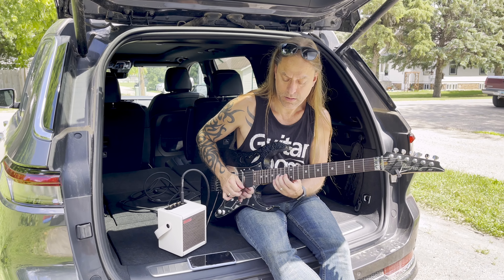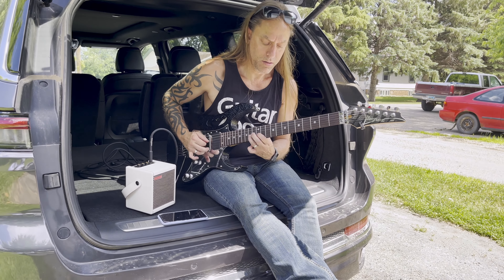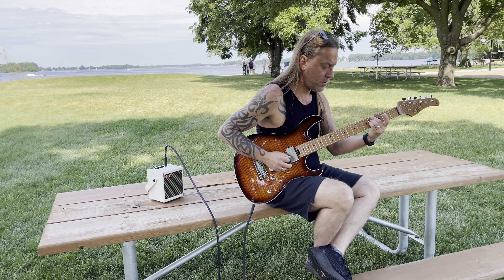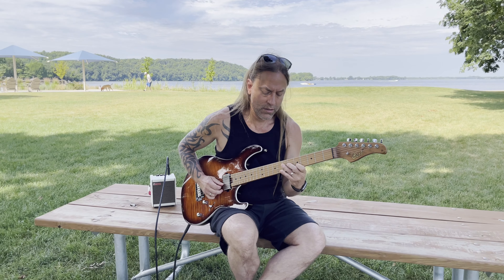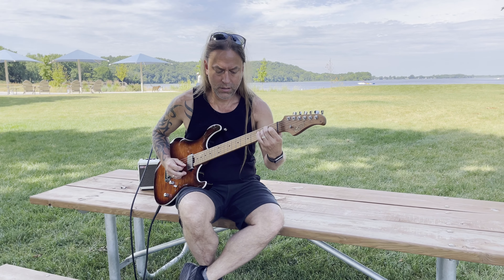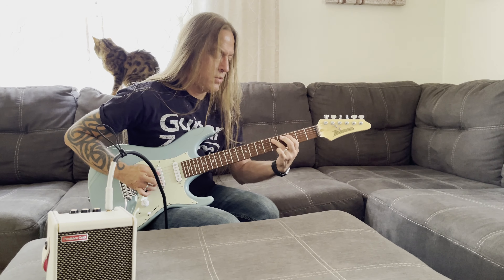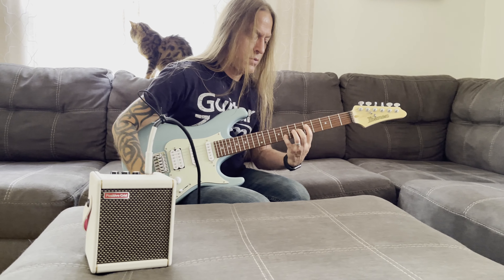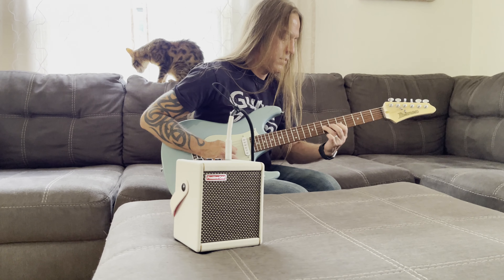The BEST Travel Amp Ever? The Spark Mini Amp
When I was making this video, I thought it would be fun to play in various places, including a public beach, and you'd be surprised at how many people asked me to keep playing, so I guess it actually works! 🤣🎸

Seriously, this thing sounds just as good at the Spark, but is smaller and lighter, and with the built-in battery, you can play without plugging it in anywhere, which is my favorite option, as I can go anywhere, and so can you!
Steve

- Spark MINI Final Countdown - it's your last chance to pre-order Spark MINI and get killer deals!
- Add Spark Control wireless footswitch now and get $20 OFF with code CONTROL20

🎧 THE STEVE STINE GUITAR PODCAST